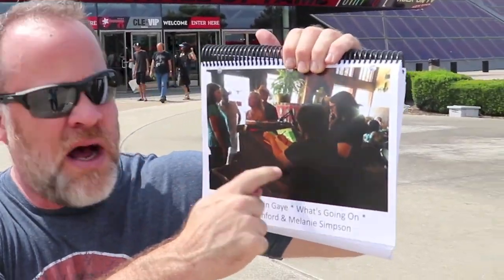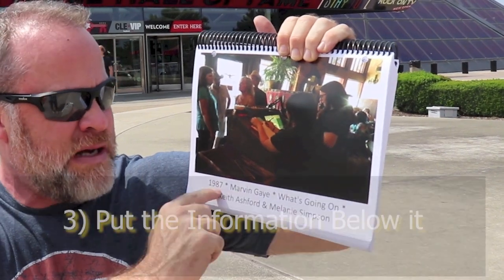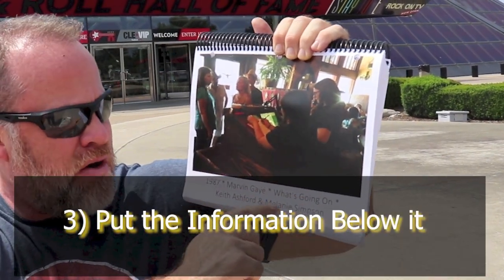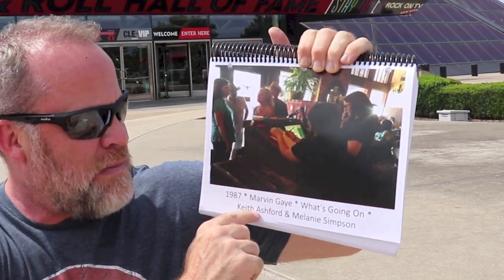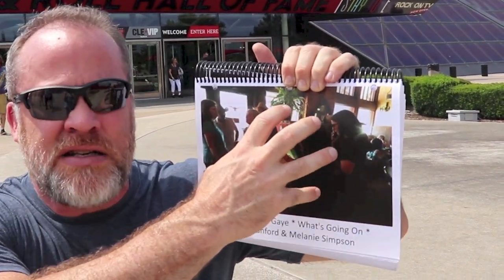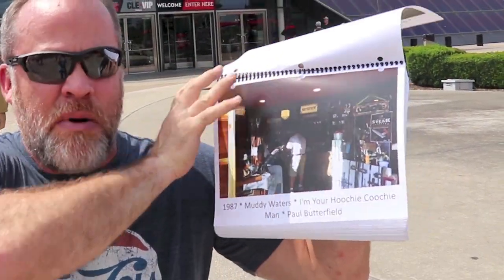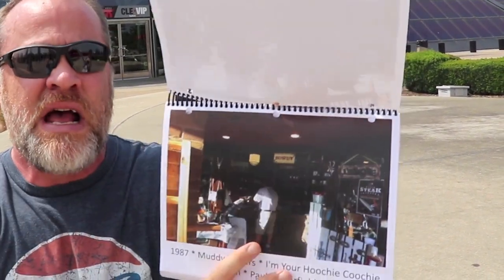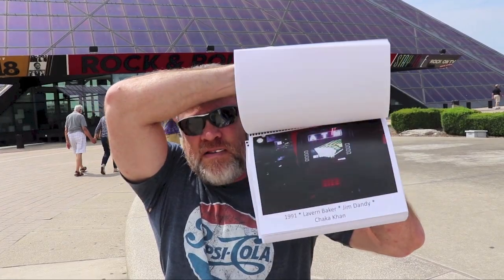How I Memorized Rock and Roll Hall of Fame // Memory Improvement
In this video I describe how I memorized all the members of the Rock and Roll Hall of Fame.

As you may have guessed if you follow my memory training videos you know that I use the mind palace also known as the memory palace to memorize often.

In this video I describe how I use the mind palace to memorize all the members of the Rock and Roll Hall of Fame.

For this memory training goal that I had to memorize the Rock and Roll Hall of Fame

1. I used a memory palace or a mind palace
2. I created an audio song that had all the members singing their most popular song (15 second clips of each song)
3. I went and experienced the Rock and Roll Hall of Fame

I was asked to leave because I didn't have permission and I did leave.

But it was a fun experience and I hope that you set a memory training goal for yourself and try to memorize something fun for yourself.

What would you like to memorize?

Maybe you would like to memorize lines. Here is a video on how to memorize your lines

Maybe you would like to memorize what you read. Here is a video on how to remember what you read